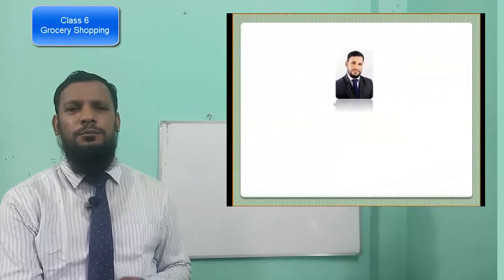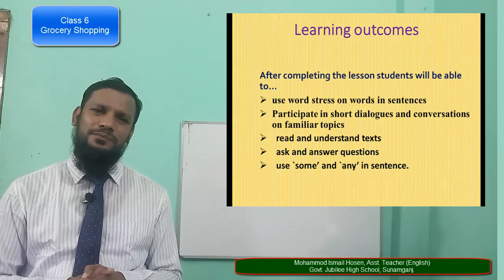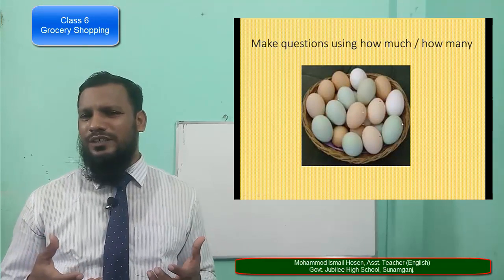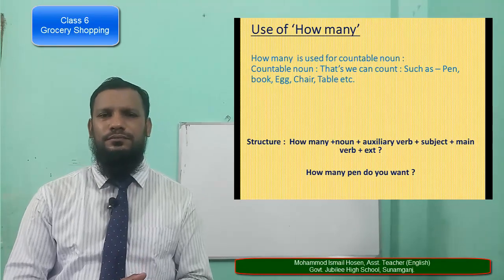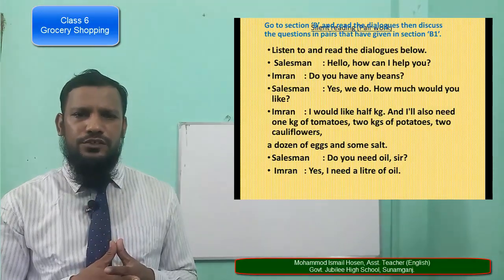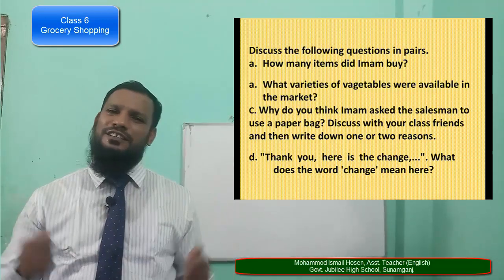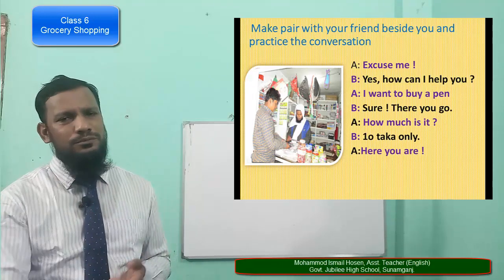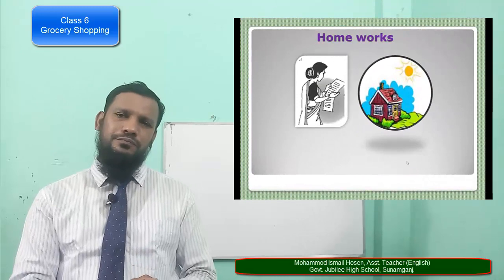Class 6 Grocery shopping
Class 6
Lesson 6
 Grocery shopping